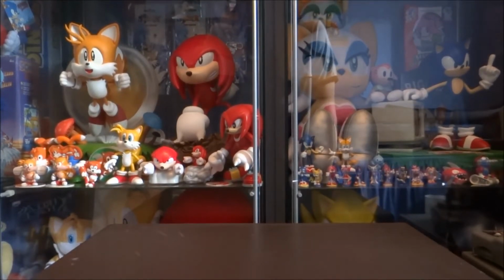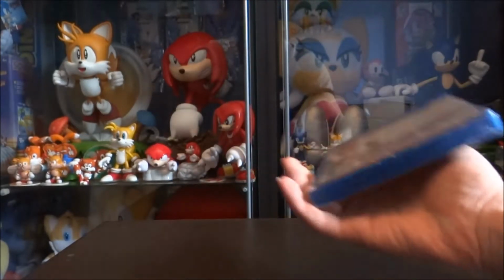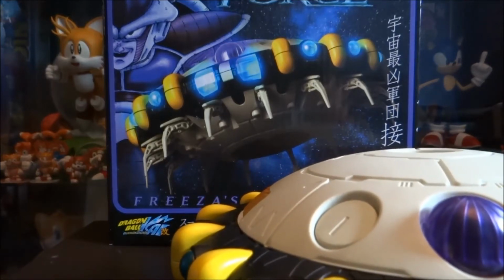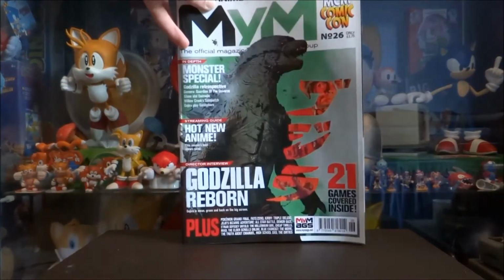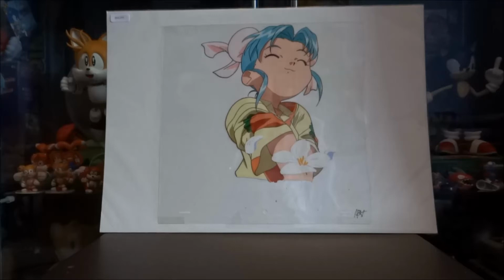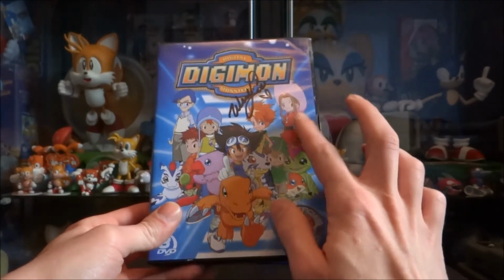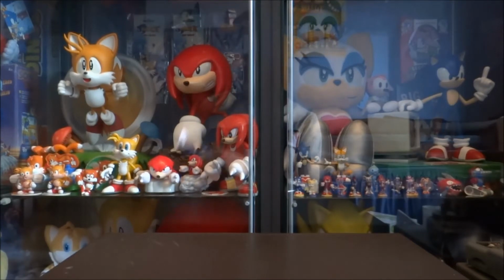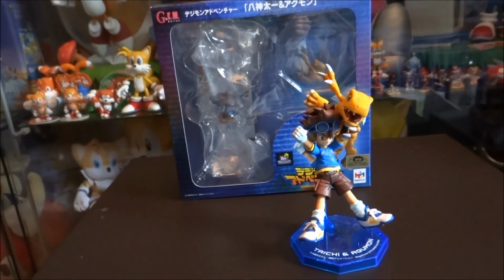MCM Comic Con pick ups (May 2014)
My pick ups from this years May MCM Comic Con.

Visit J-Box for awesome anime, manga, Japanese snacks, games and much more, direct from Japan and with worldwide shipping!